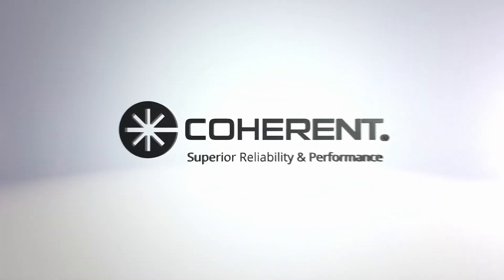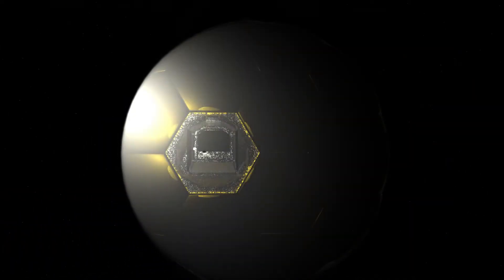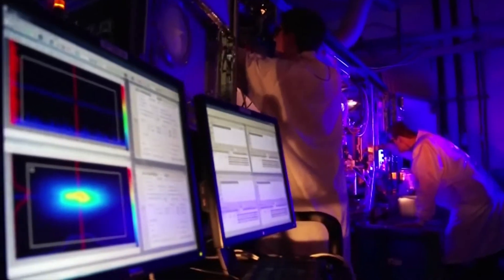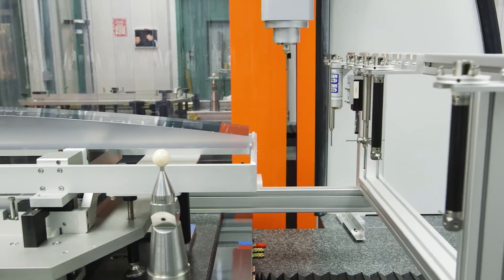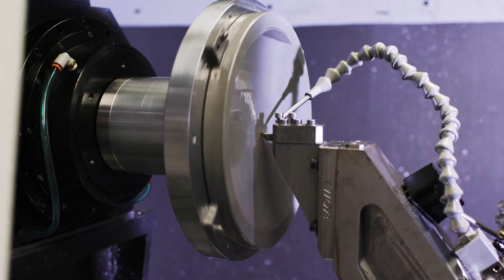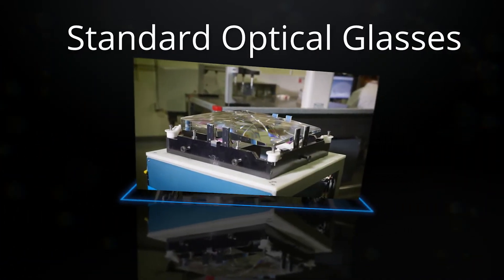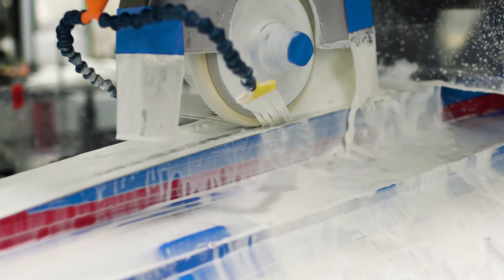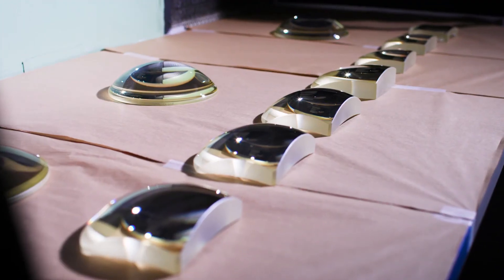Coherent Custom Optics